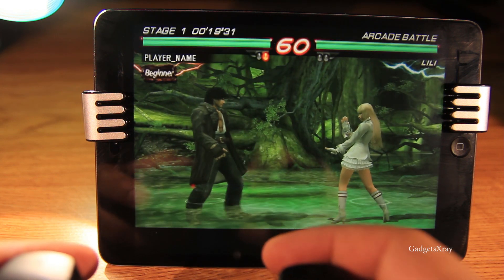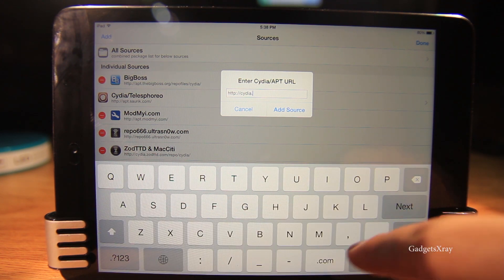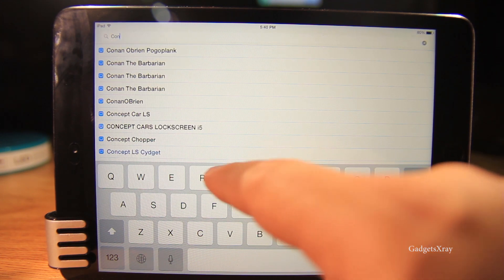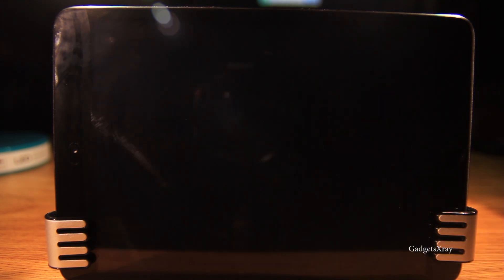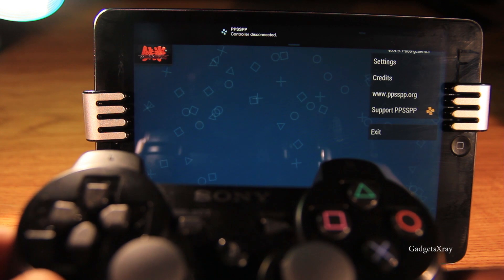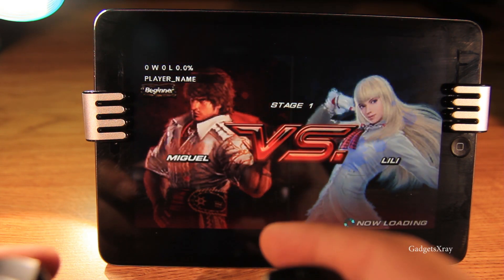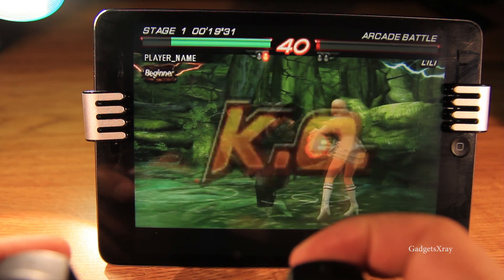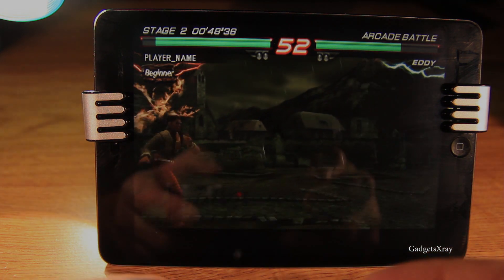iPad - Ultimate PSP System & PS3 Controller Setup on iOS 8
Play your favorite PSP game with PPSSPP Emulator for iOS 8.1 and experience the ultimate PSP experience using PS3 Controller.

This method work with jailbroken devices only.

Download the games online by searching for Cool Roms for PSP
Then transfer them intro your iPad using iTunes( by looking in the installed apps manager then select PPSSPP app).